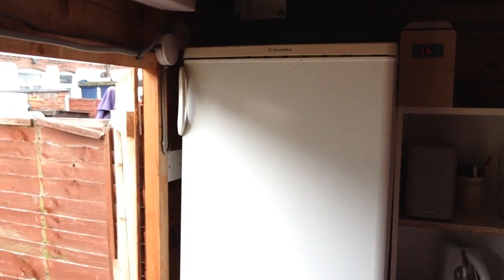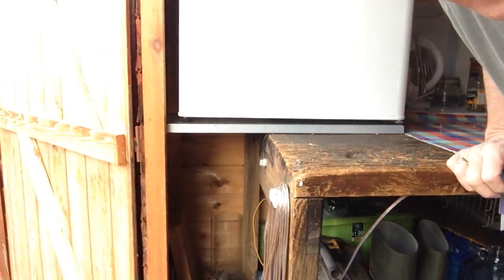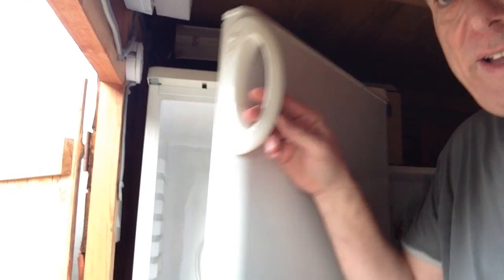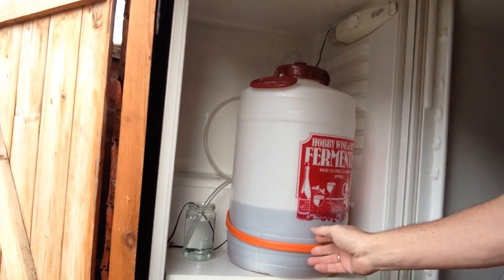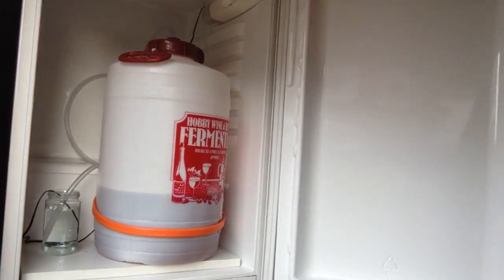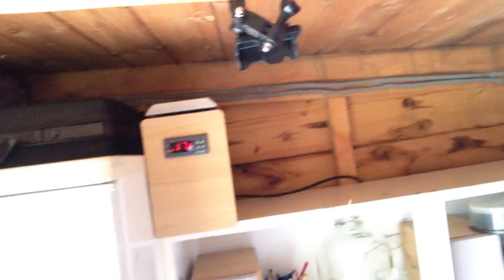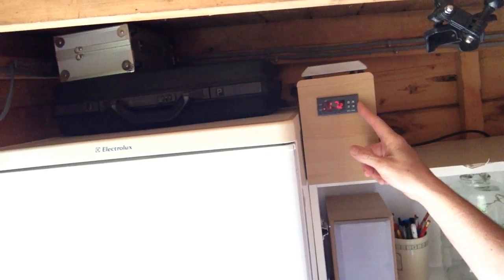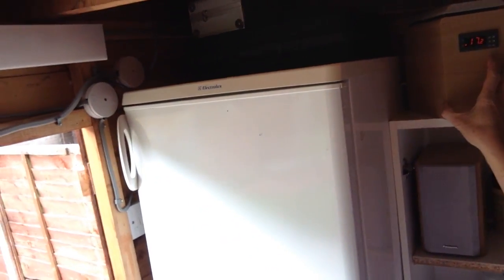The Old Farts Brewery Vlog 49 HBW Eight Hi-Fi Fermentor Fridge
Welcome to the Old Farts Brewery and Today: HBW Eight Hi-Fi Fermentor Fridge